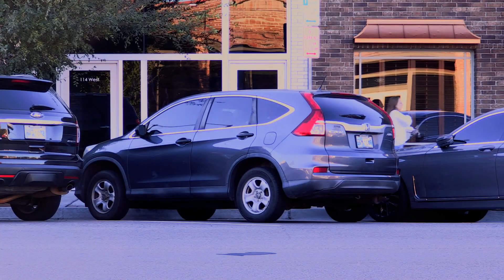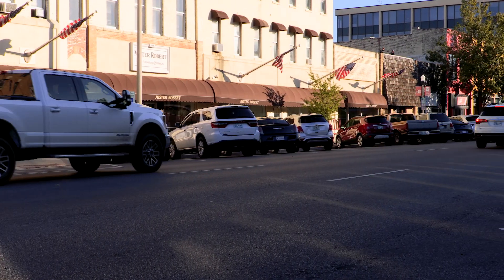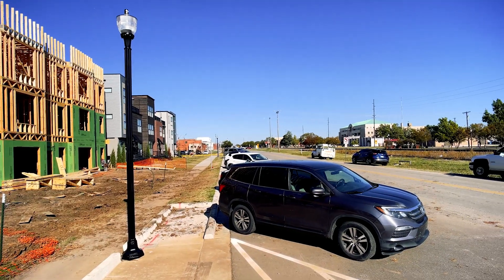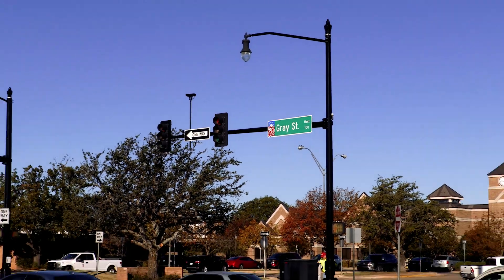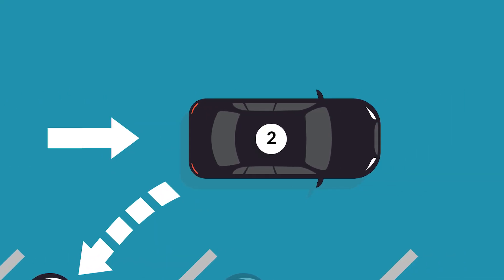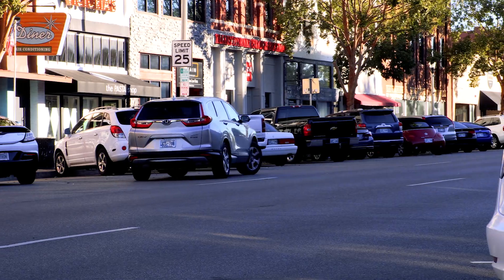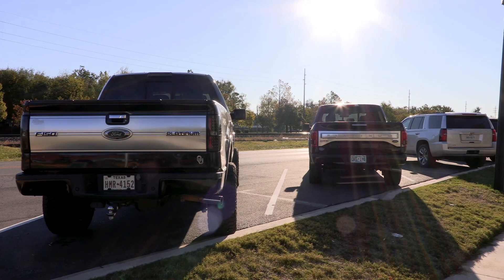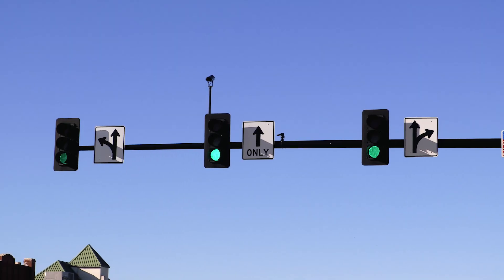What is Reverse Angle Parking?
The City of Norman has just installed it's first reverse angle parking spots on James Garner Ave., but what exactly is reverse angle parking?

Transportation Engineer David Riesland and City Council Member Stephen Holman break down the benefits and mechanics of this innovative parking technique and talk about the where and when we will see more parking spots like this in the future.